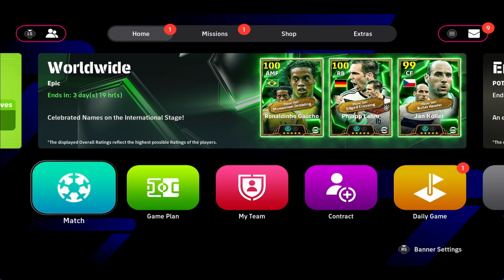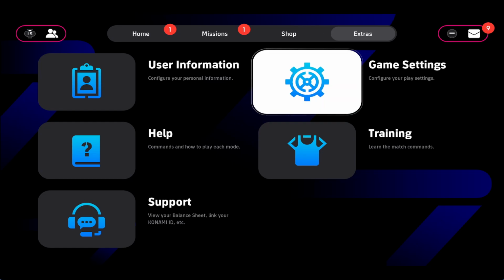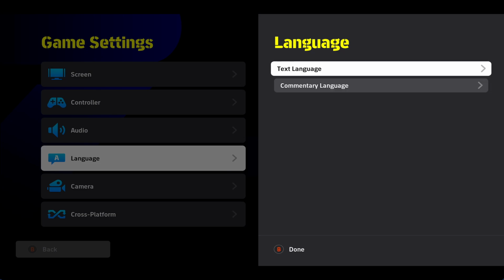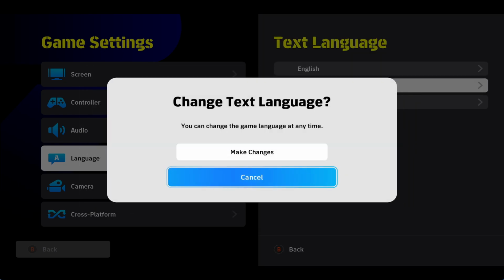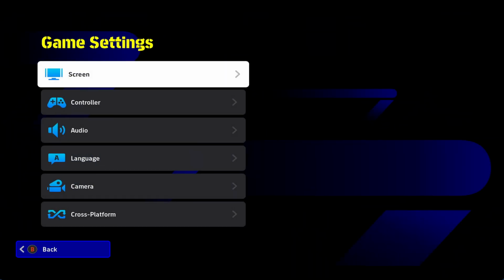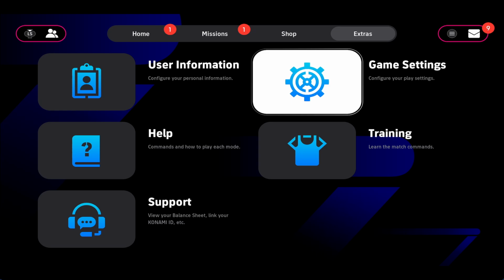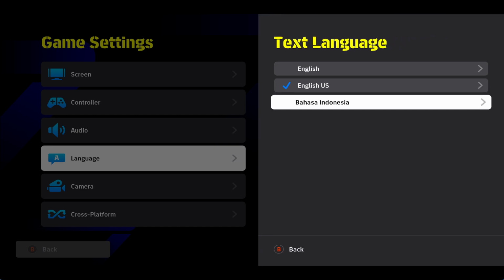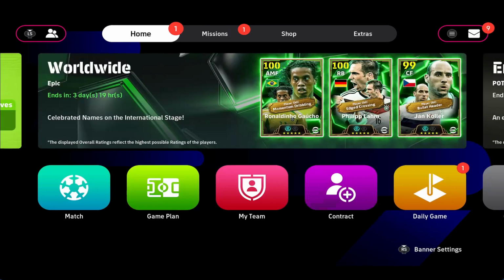How to Change the In-Game Language on eFootball (2025 Update)?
Learn how to change the in-game language in eFootball with this quick and easy step-by-step tutorial. Whether you're using PC, console, or mobile, this guide works across all platforms in 2025!